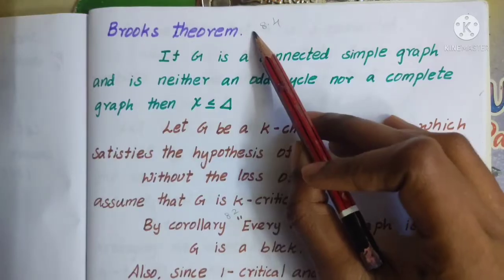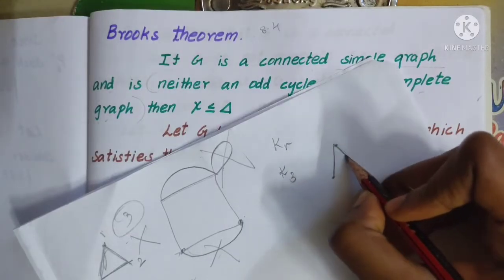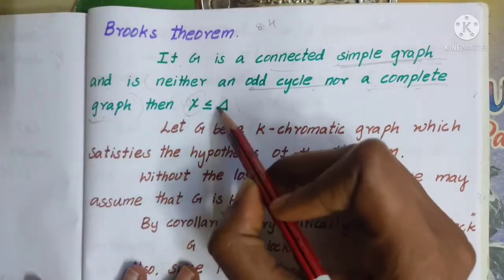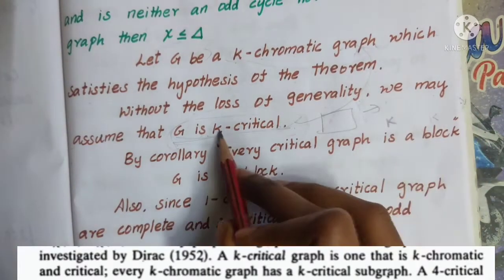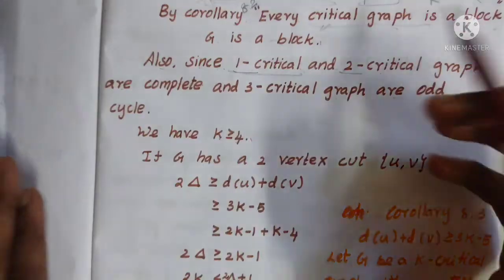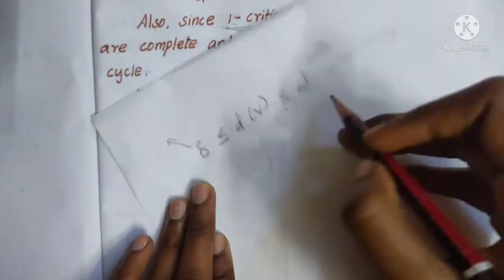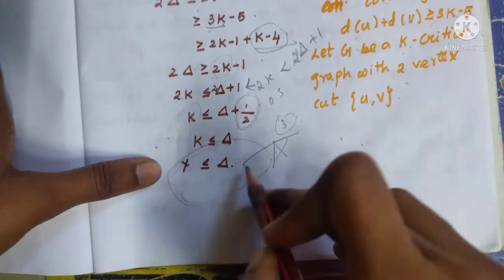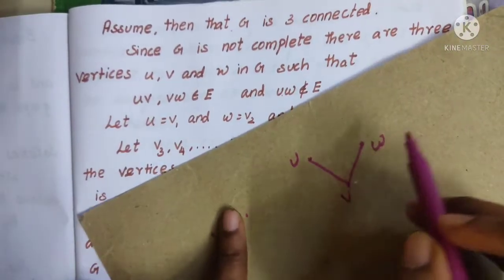Brooks theorem | Theorem 8.4 | Graph theory | Tamil explanation